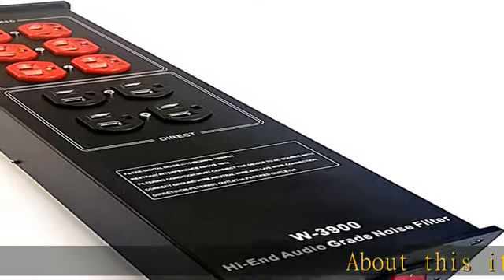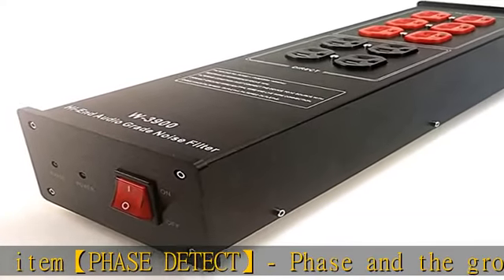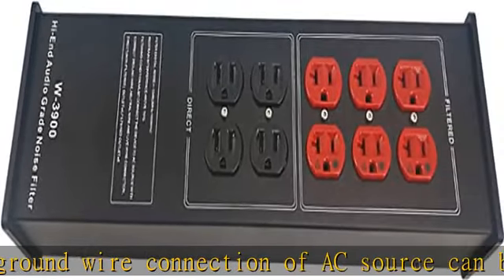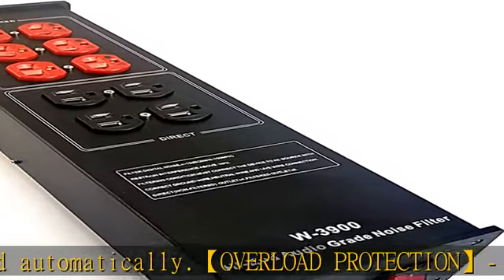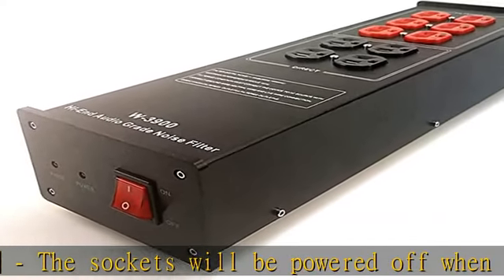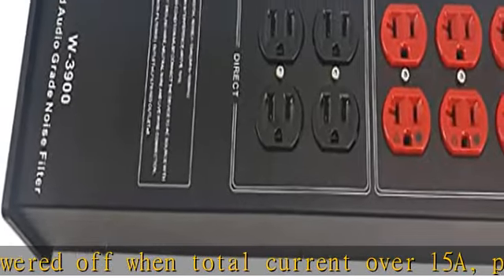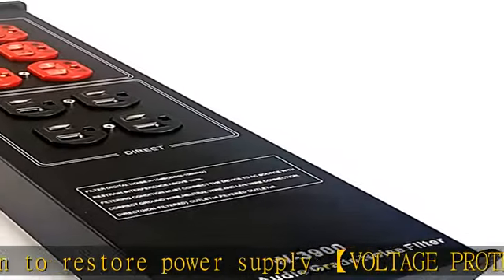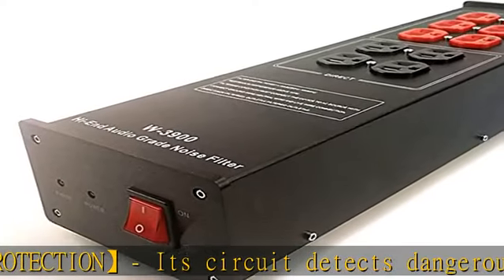AC Power Filter Power Conditioner - WAudio AC Power Purifier with Surge Protector, Black